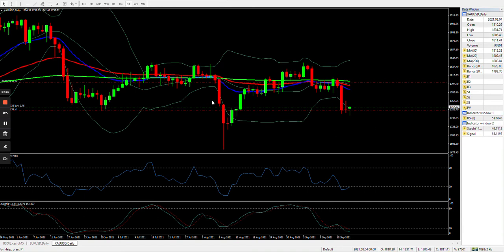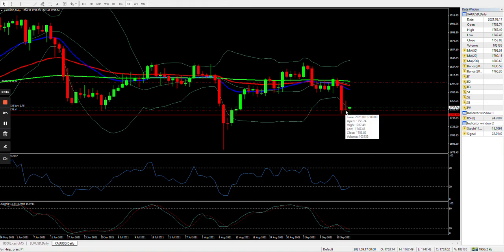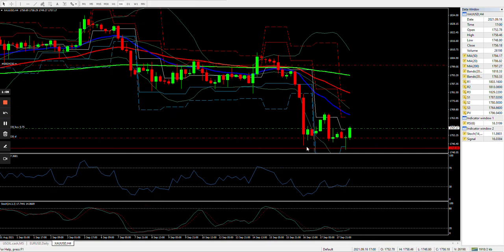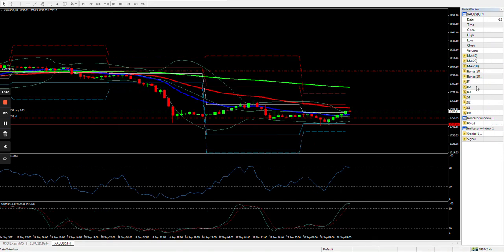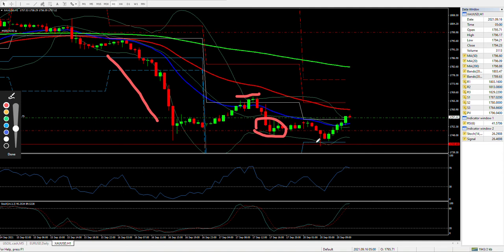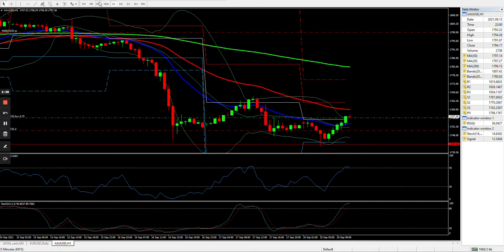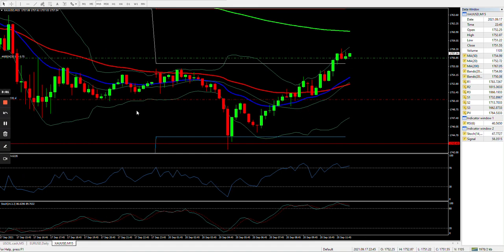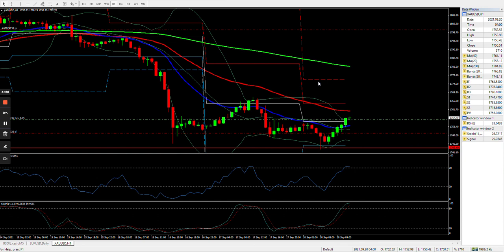XAUUSD / GOLD Analysis - Financial Markets Online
Senior trader Ij breaks down gold for our members and provides entry's.